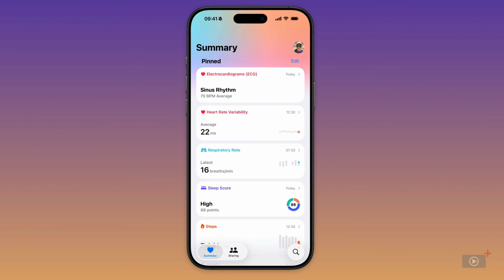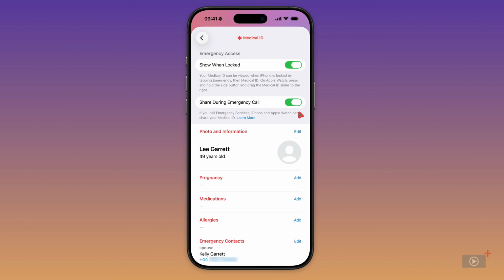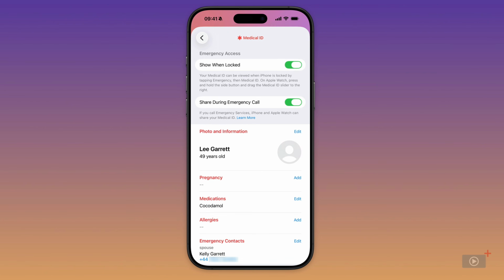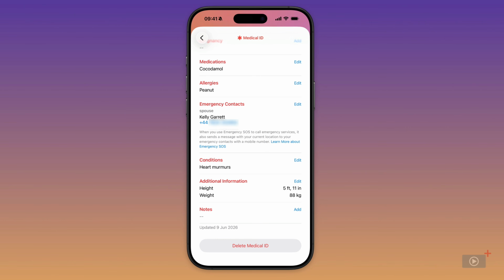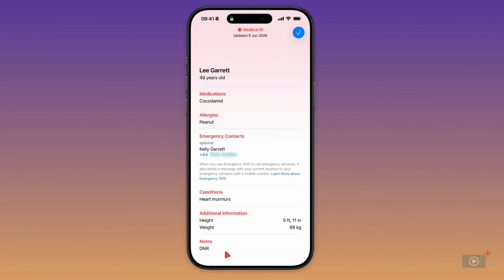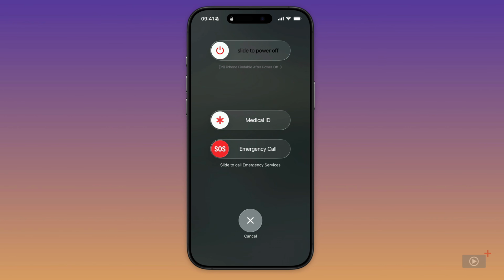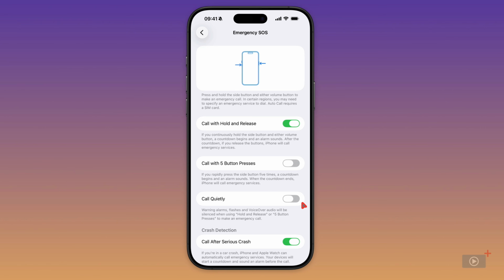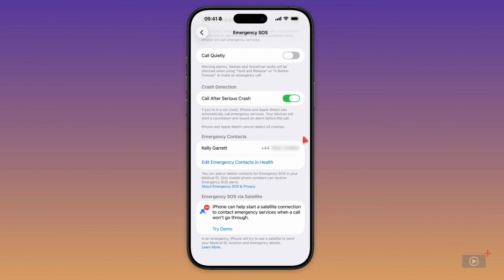iPhone Safety Setup — Medical ID, Emergency SOS & Crash Detection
In this excerpt from Show 1582 – iPhone Emergency Features Setup, Lee walks through two of the most important safety features on your iPhone — Medical ID and Emergency SOS — showing exactly how to set them up and how they work when you need them most.
In this preview you'll learn:

- How to set up your Medical ID in the Health app, including medications, allergies, emergency contacts, and medical conditions
- How to enable your Medical ID to be visible from the lock screen without a passcode
- How the enhanced emergency data service can share your Medical ID and location with emergency services automatically
- The two ways to trigger Emergency SOS on a locked iPhone — hold Side + Volume, or five rapid Side button presses
- How to configure Emergency SOS settings including silent calling and hold-and-release behaviour
- How Crash Detection works on iPhone 14 and Apple Watch, and what happens when it triggers
- How iPhone can fall back to a satellite connection for Emergency SOS when there's no cellular or Wi-Fi

- Fall Detection — how Apple Watch detects hard falls and automatically contacts emergency services if you're unresponsive
- Heart Rate Alerts — setting high and low heart rate thresholds, cardio fitness notifications, and AFib irregular rhythm detection
- Check In — how to use the Messages Check In feature to automatically notify a contact if you don't arrive safely, including destination and timer modes